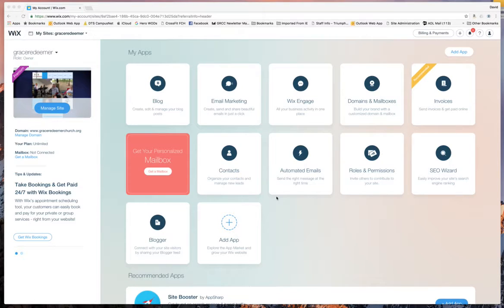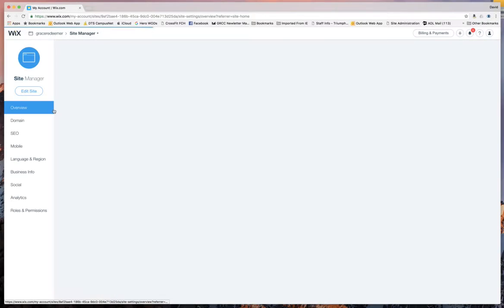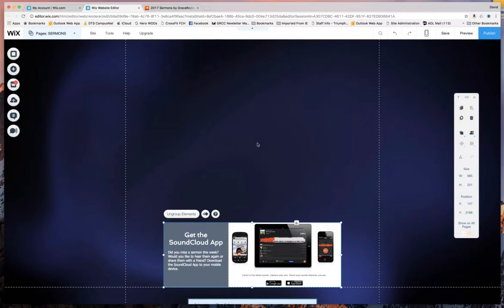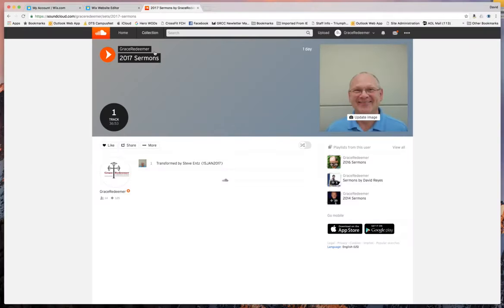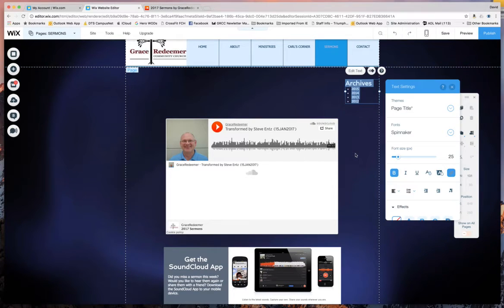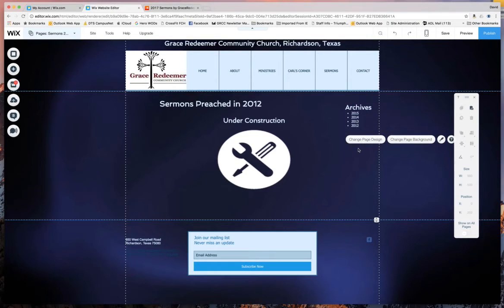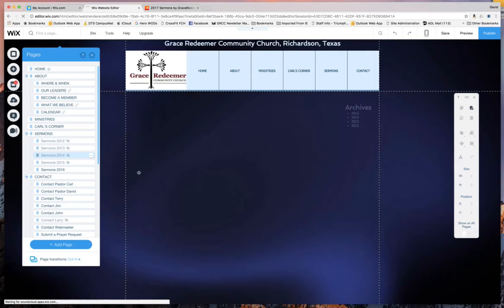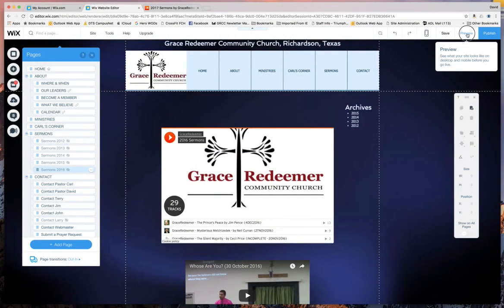Website Sermons New Year